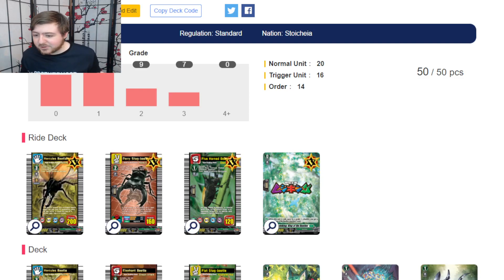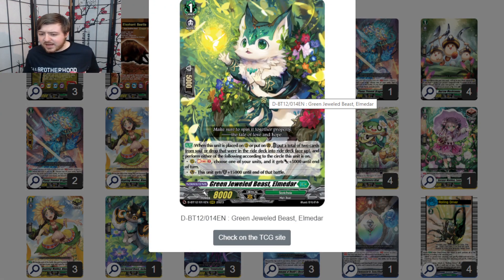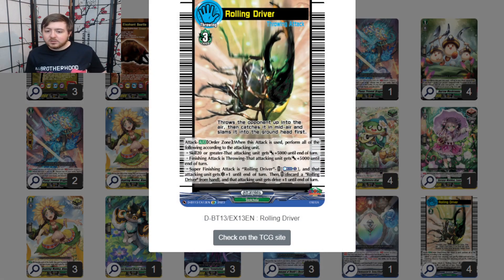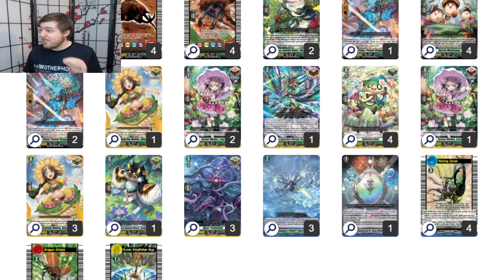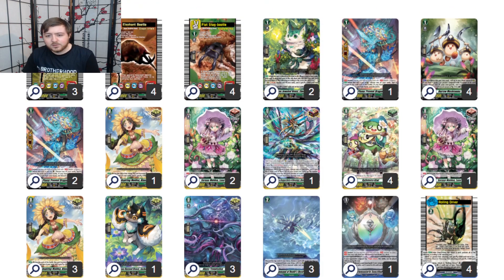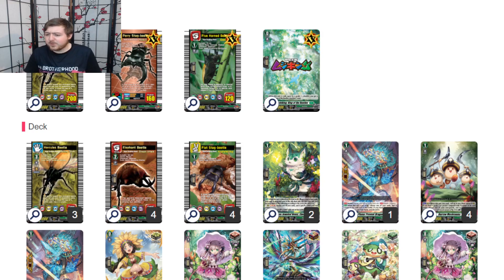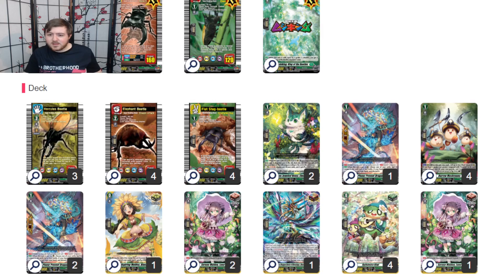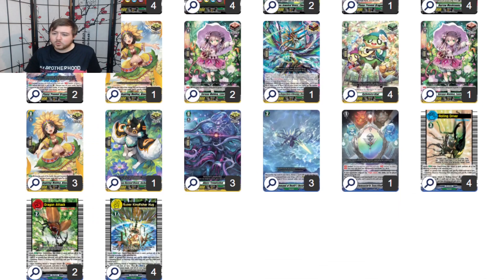STUN THE META | Cardfight!! Vanguard Mushiking Deck Profile (BT13/DZ-BT01)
This is a really cool deck if not a little cheesy. Though honestly its a super powerful deck and you should give it a try. So here's my Mushiking Hercules Beetle deck profile